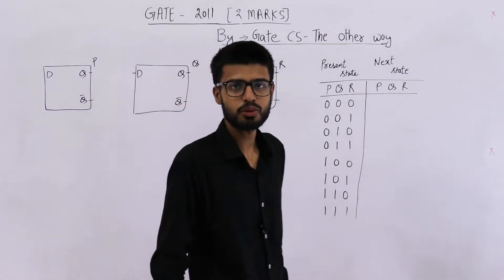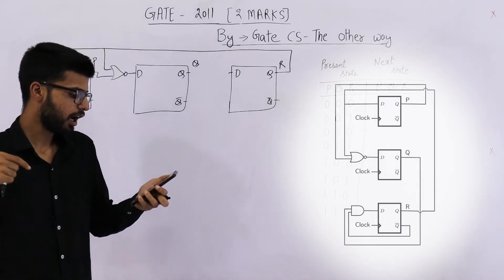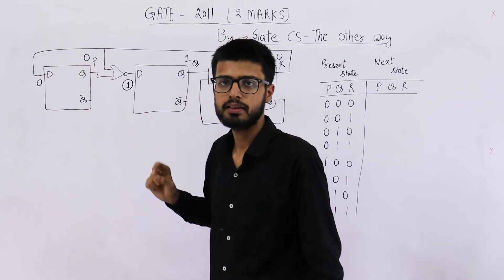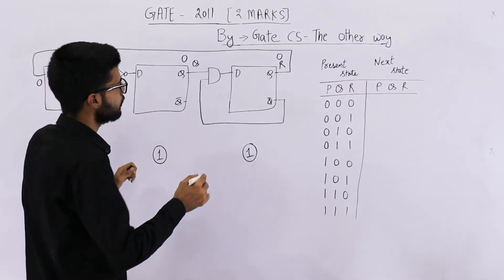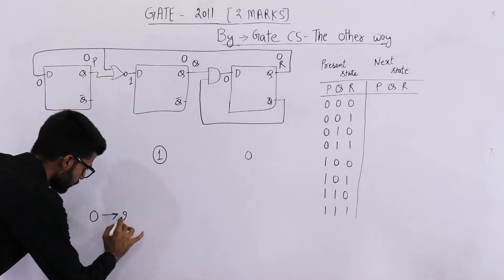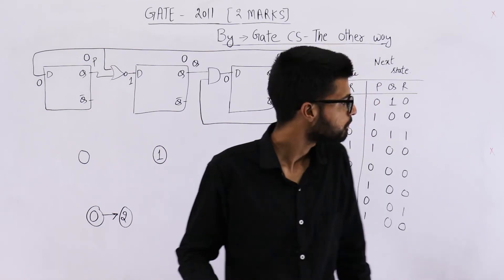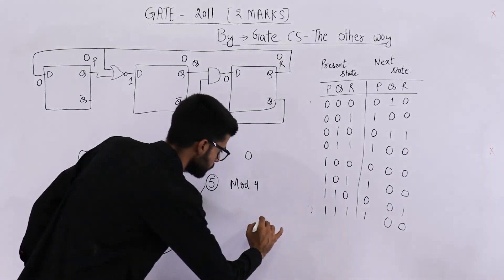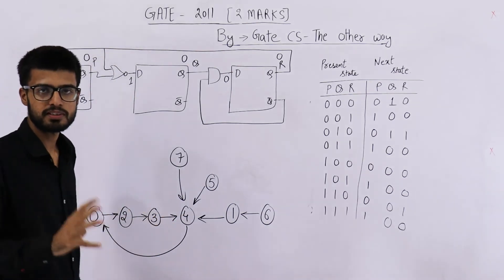Gate 2011 pyq DIGITAL | Consider the following circuit involving three D-type flip-flops used in a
Consider the following circuit involving three D-type flip-flops used in a certain type of counter configuration.

PART 1
If at some instance prior to the occurrence of the clock edge, P, Q and R have a value 0, 1 and 0 respectively, what shall be the value of PQR after the clock edge?
(A) 000
(B) 001
(D) 011

PART 2

If all the flip-flops were reset to 0 at power on, what is the total number of distinct outputs (states) represented by PQR generated by the counter?
(A) 3
(B) 4
(D) 6